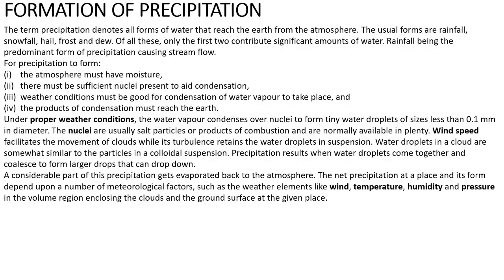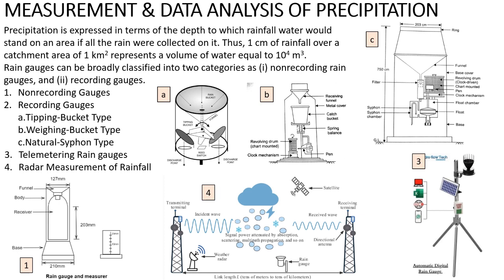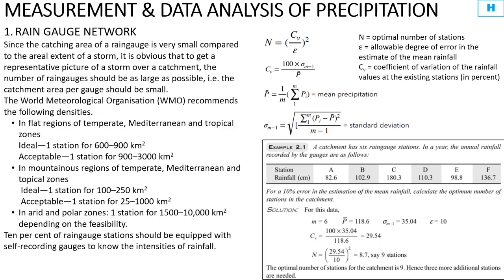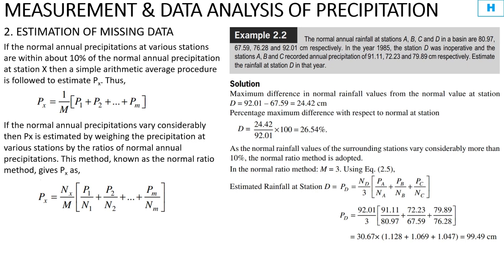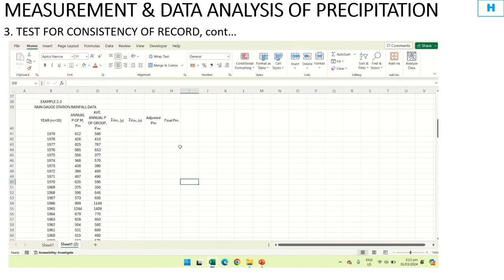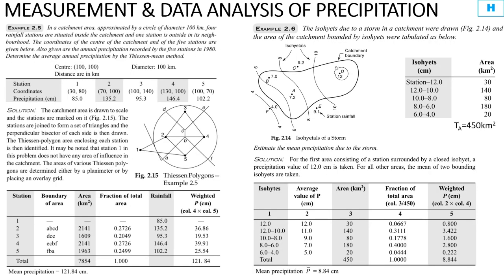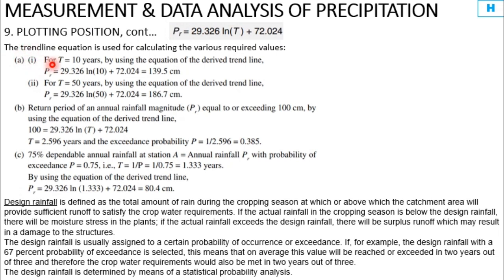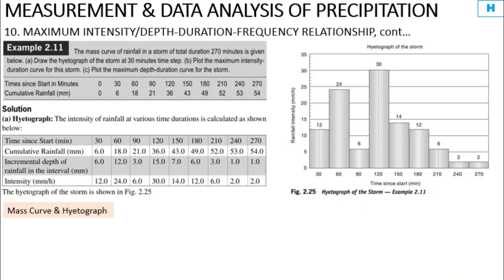Engineering Hydrology 3